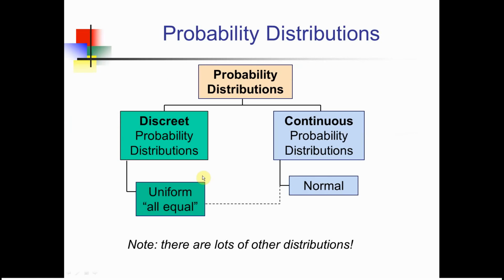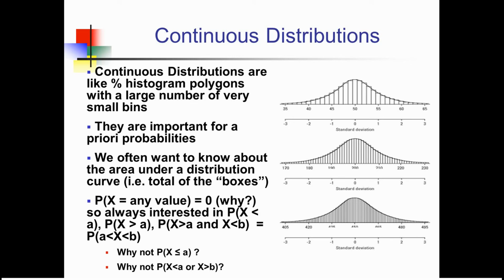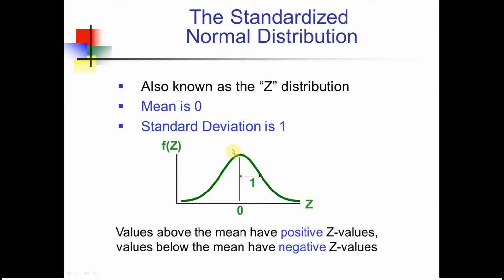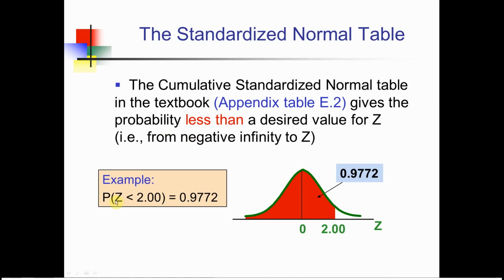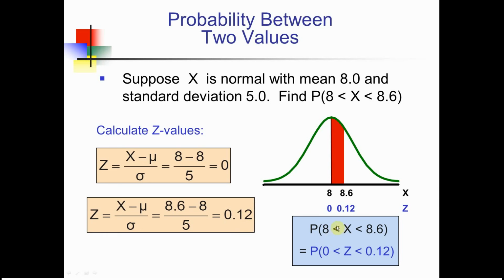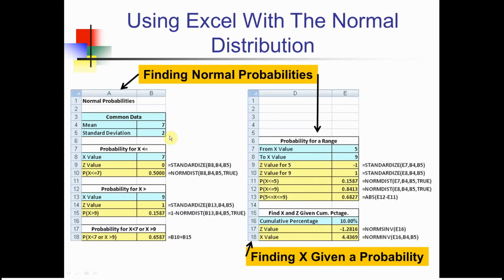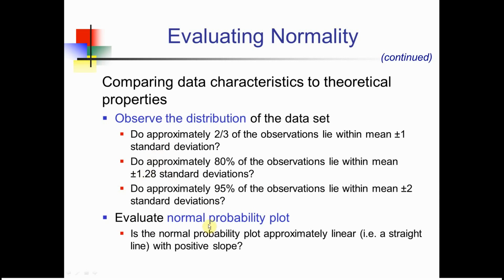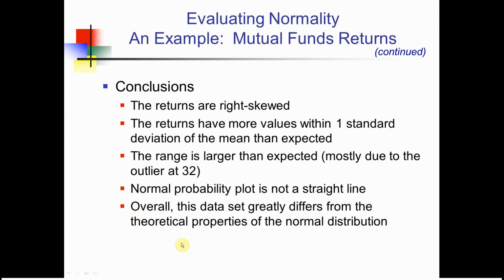Using the Normal Distribution